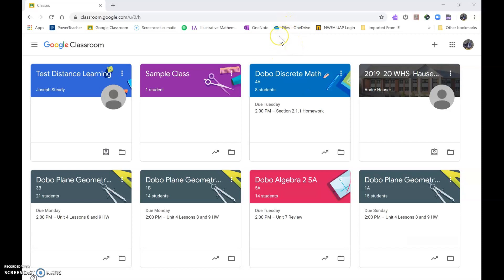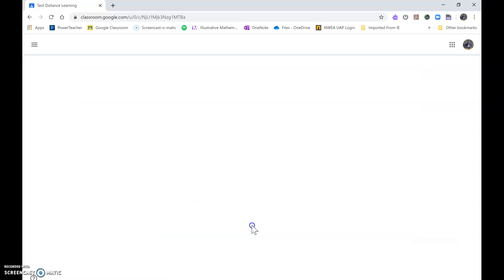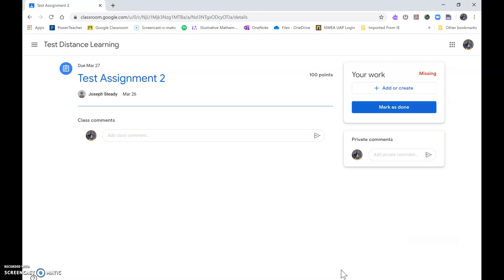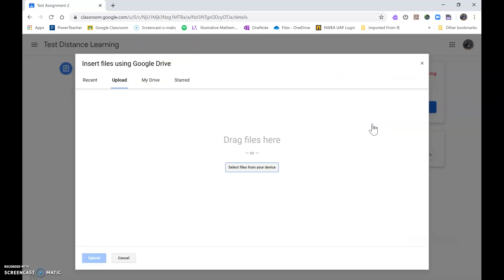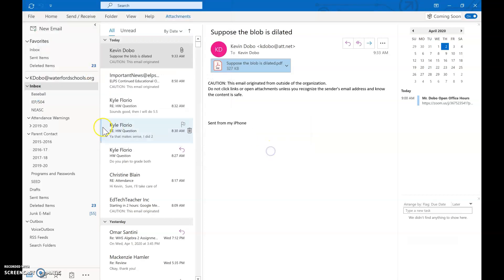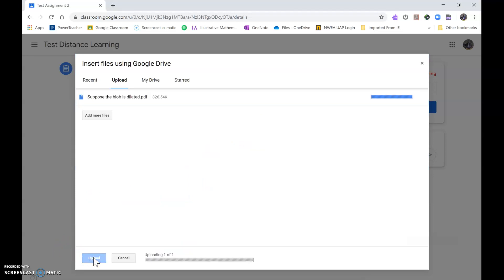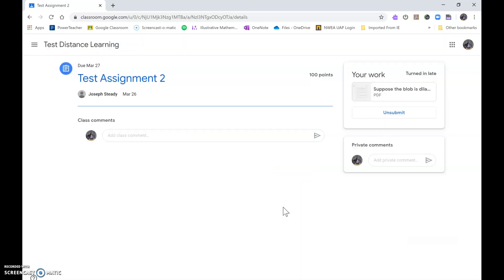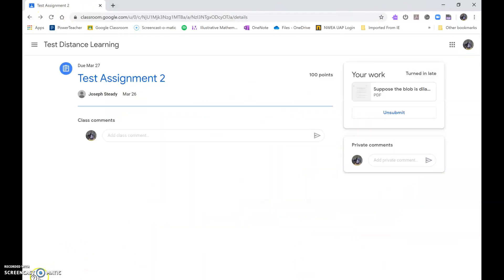Turning in Homework on Classroom